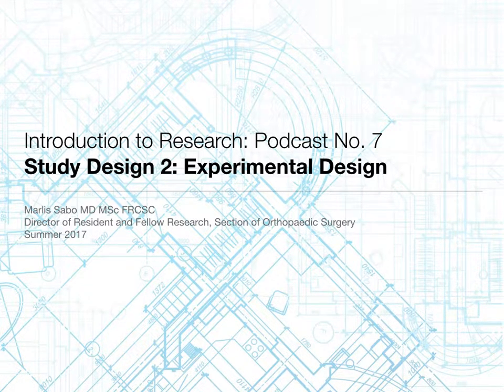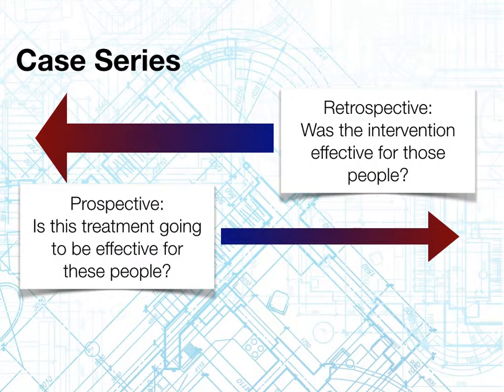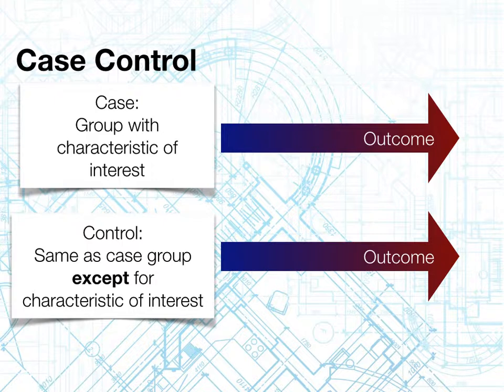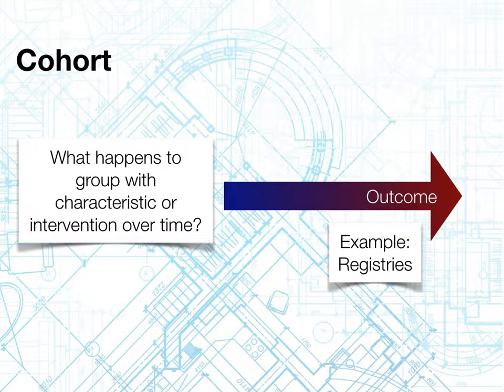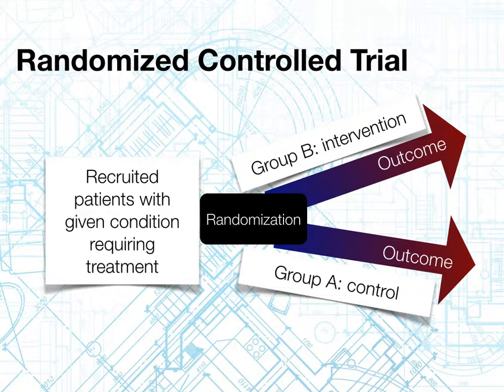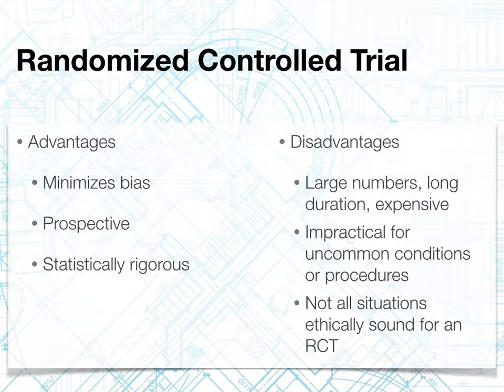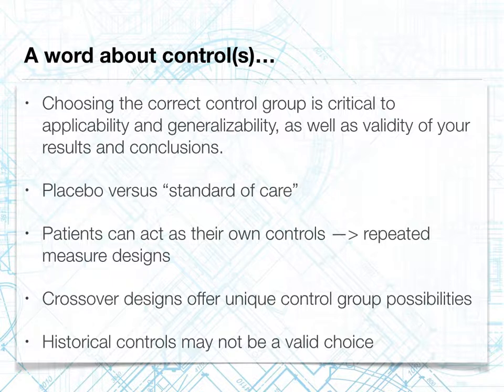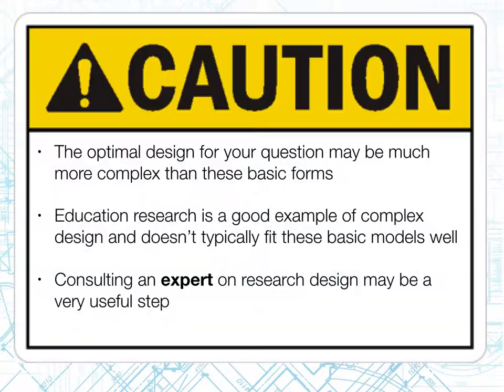Research Podcast 7